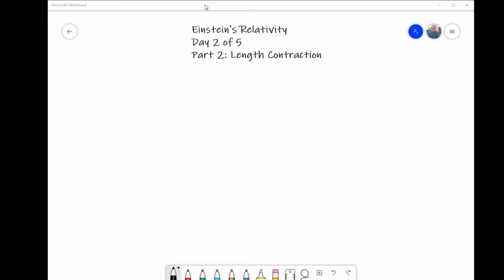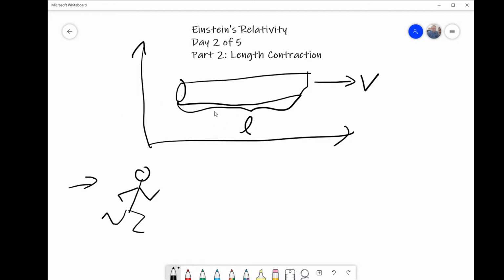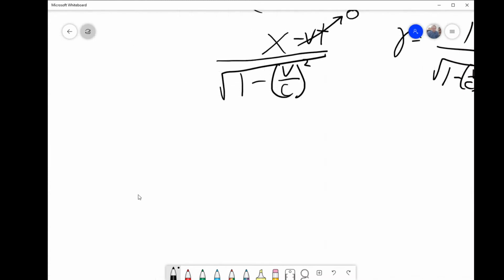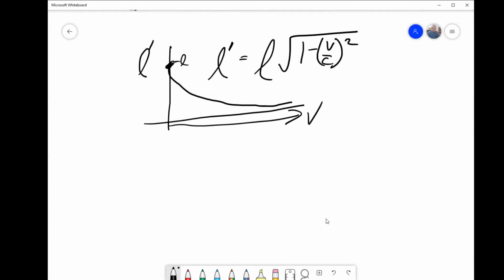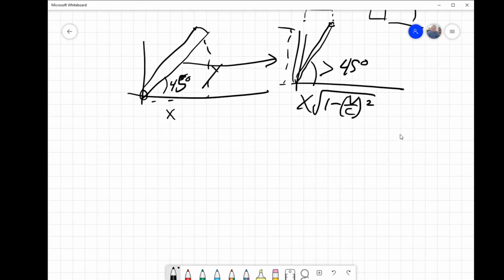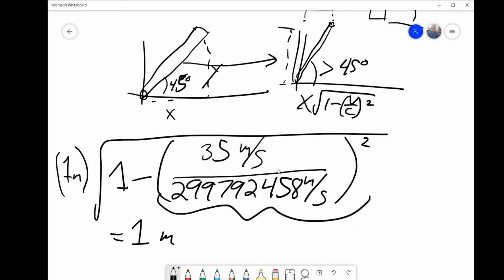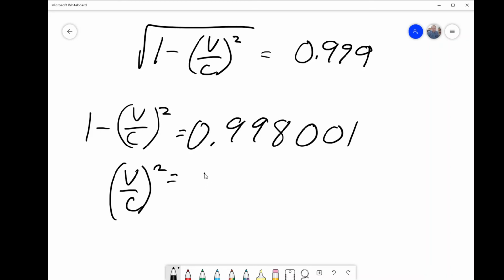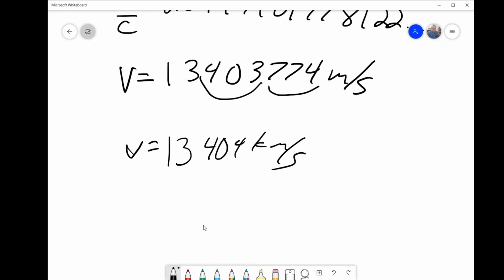Relativity 2.2: Length Contraction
Moving objects shrink and rotate, contrary to our intuition.